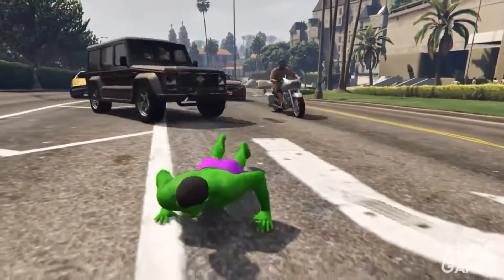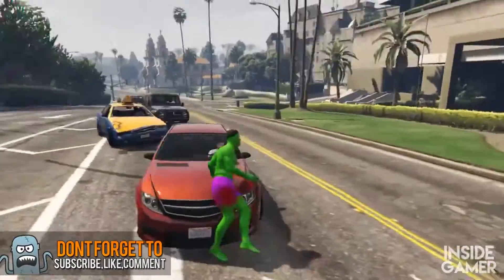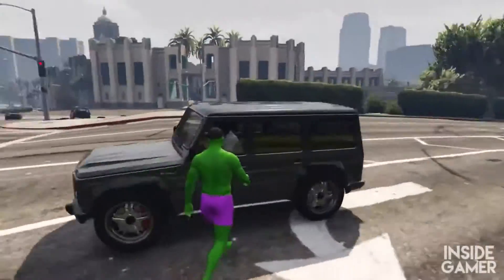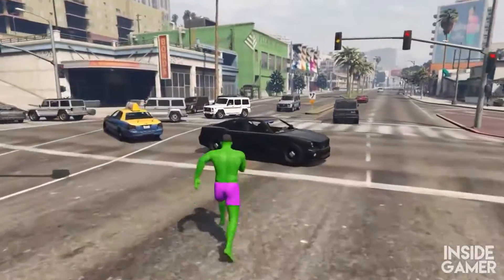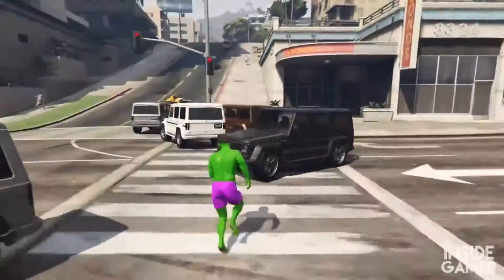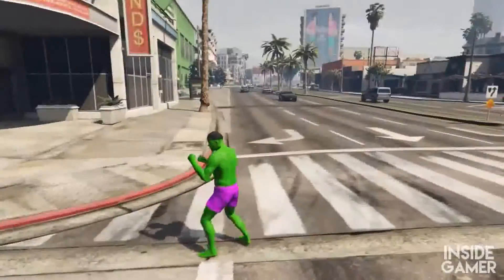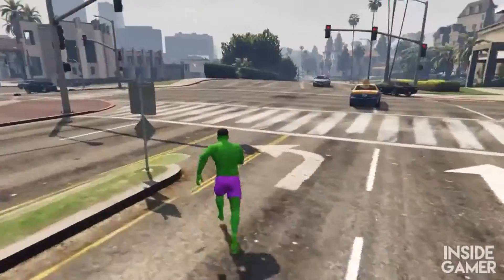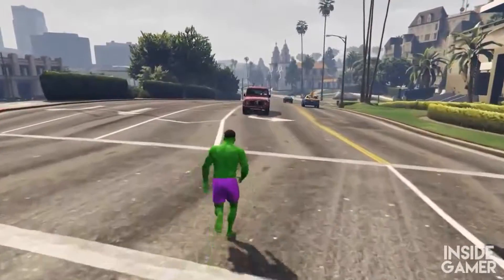NEW GTA 5 HULK MOD ''Incredible Hulk'' Skin ''HULK MOD'' (GTA V THE HULK MOD for PC!) FREE DL!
★★★★ BEST PARTNERSHIP, GFX & DISCOUNTS! ★★★★

►Do You Need Graphic Designing? Order all your designs from our design team here!